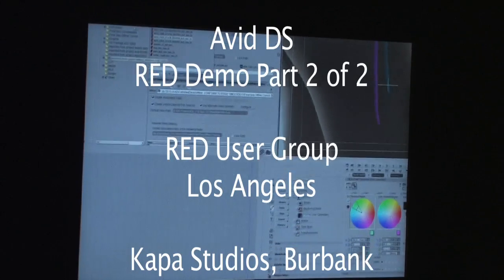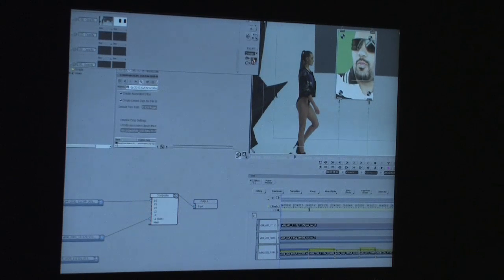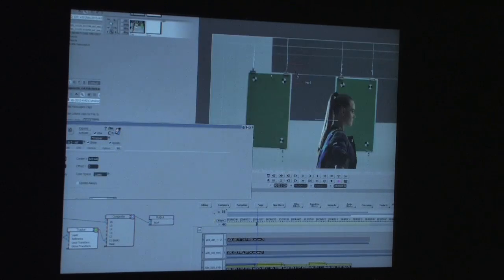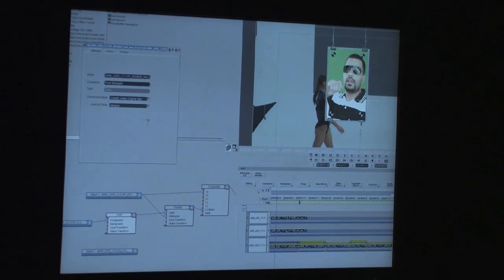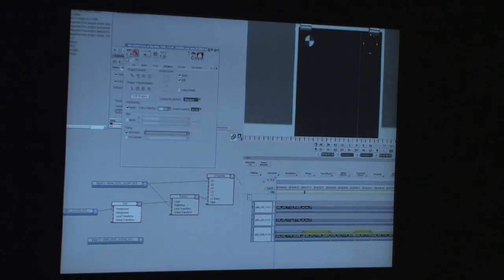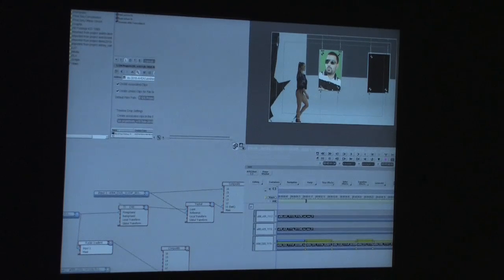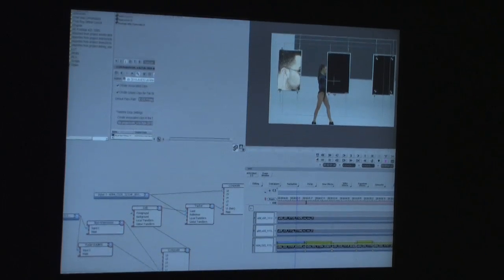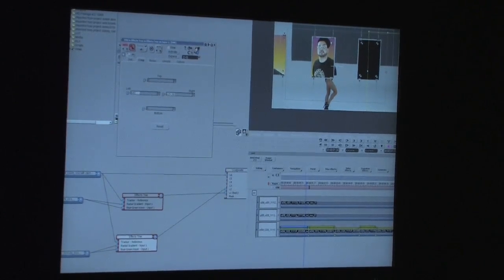Avid DS Part 2 August 2010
Michael Forrest shows RED workflow for a music video in Avid DS 10.3 at RED Los Angeles Group. Part  2of 2